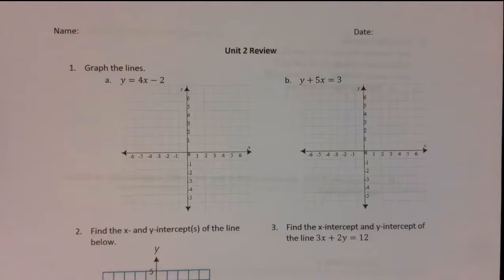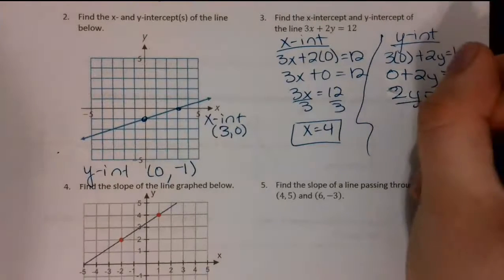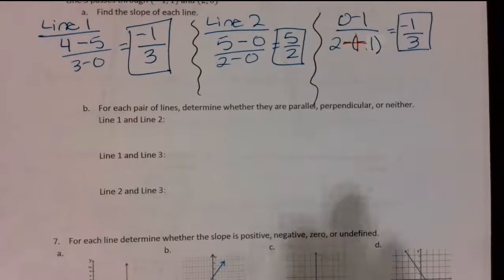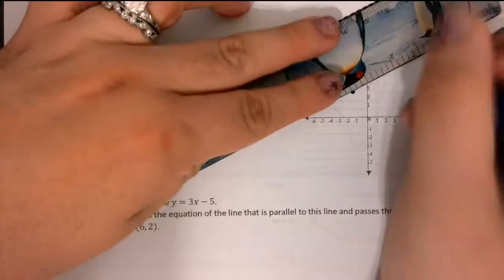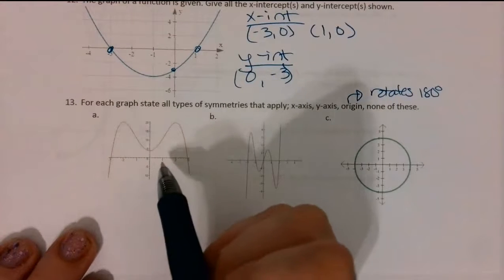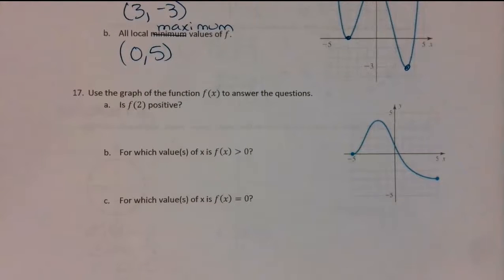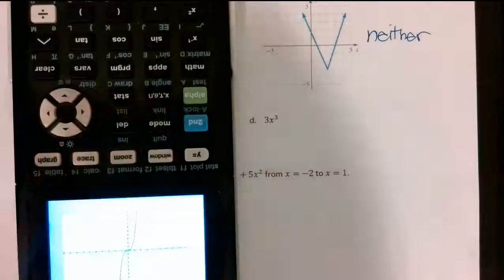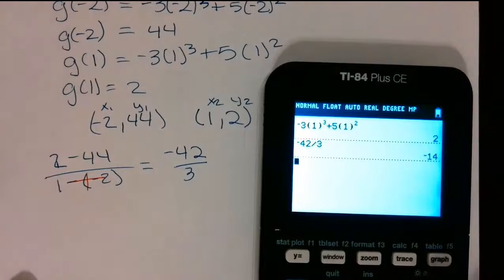MAT 151 Unit 2 Review